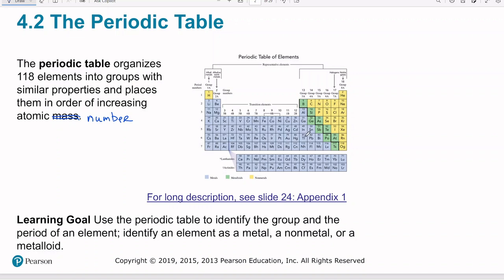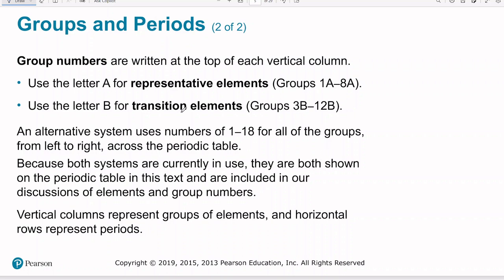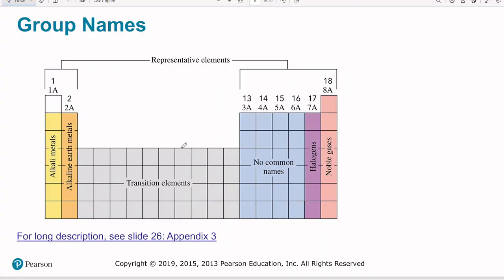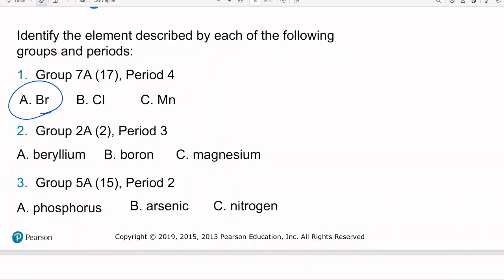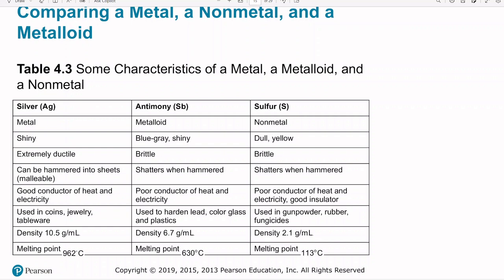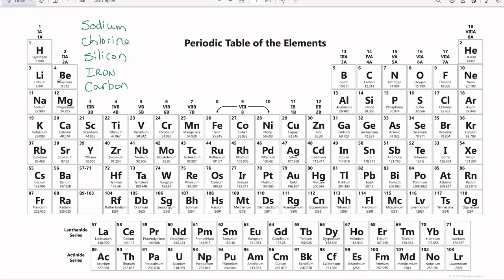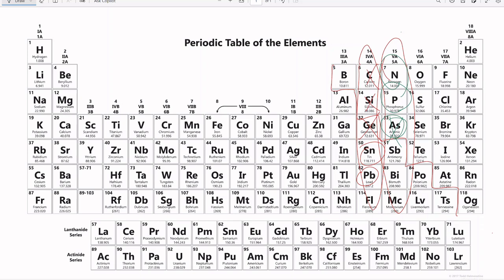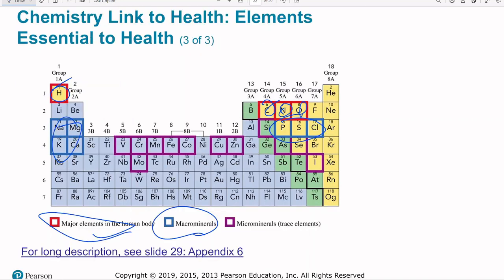GOB 4 2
Timberlake GOB Section 4.2 Periodic Trends Continued. Main group, Transiiton elements, metals and metalloids.